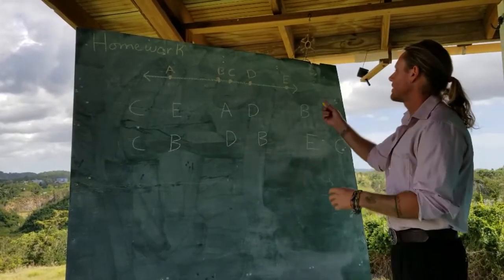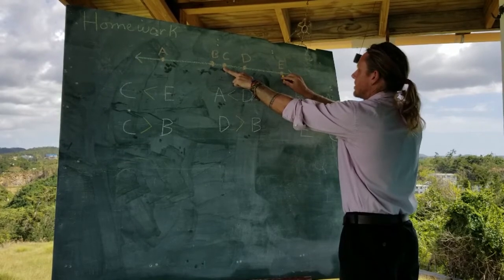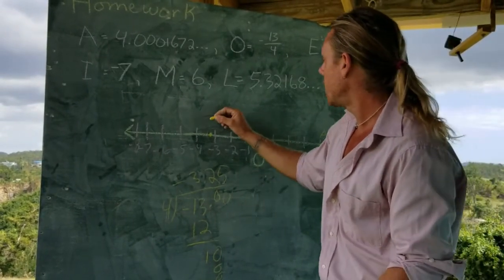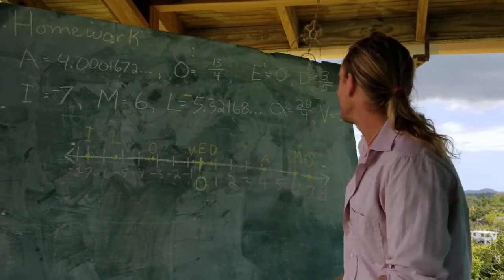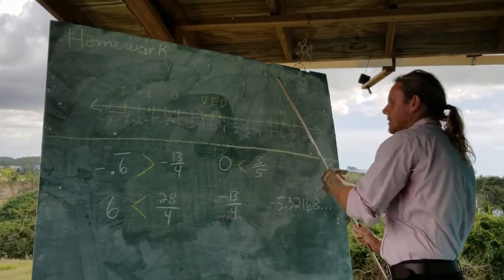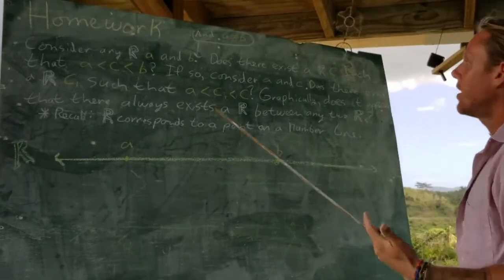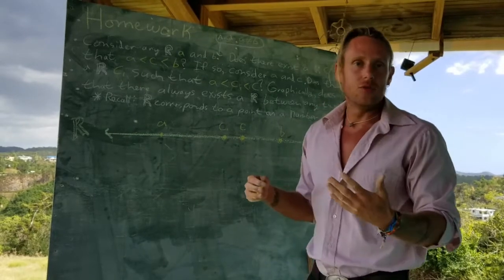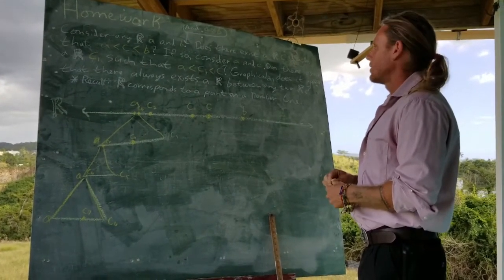F.5 Homework Solutions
Time to go over the homework together.
...by the way, there are cute baby goats in this one.